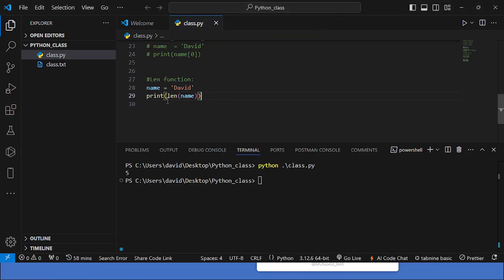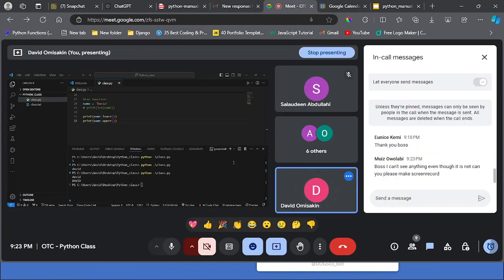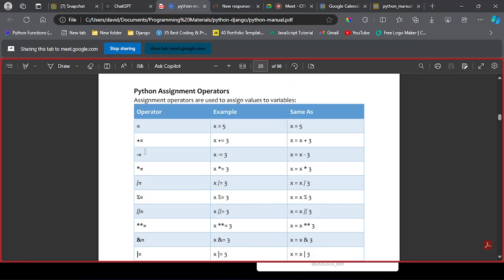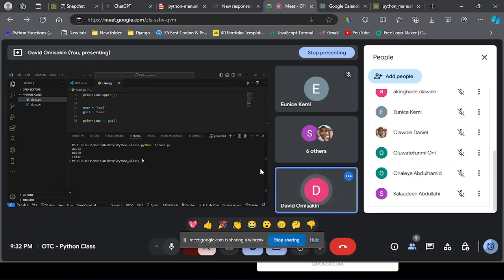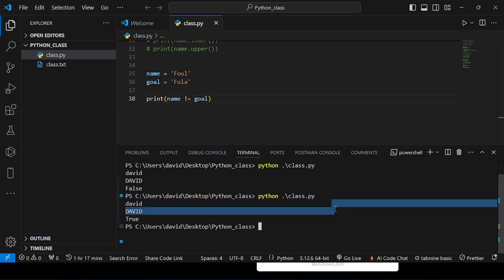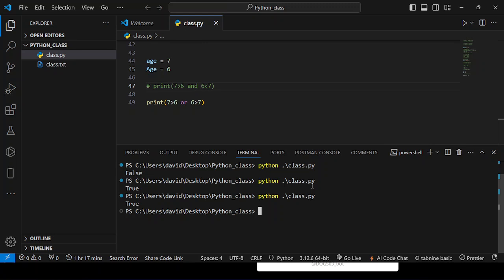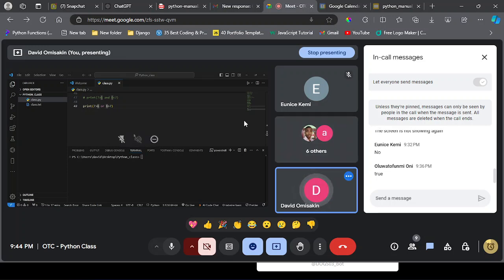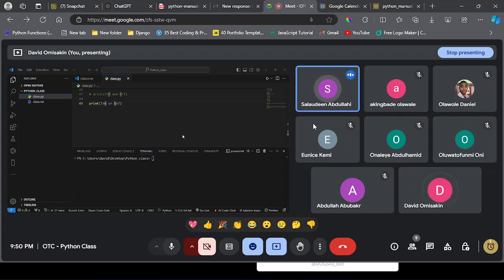Python class 2